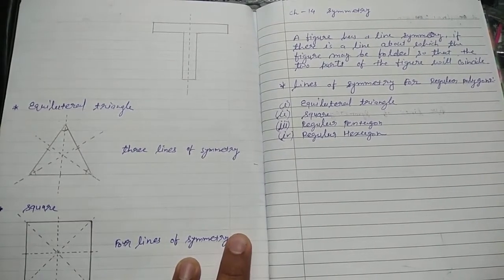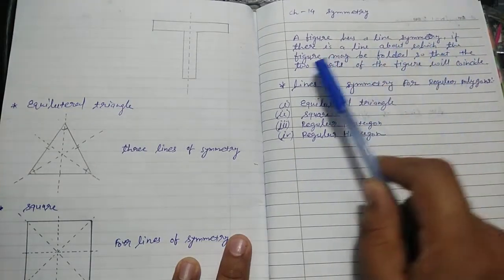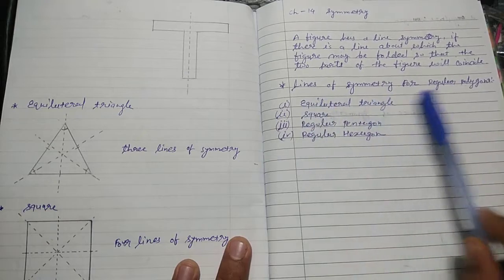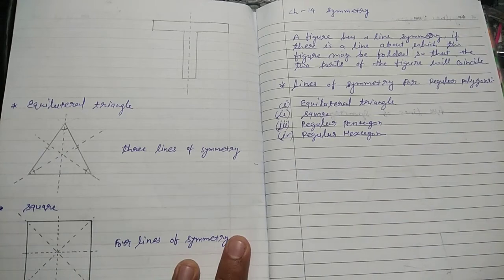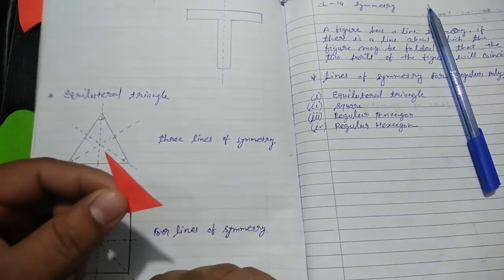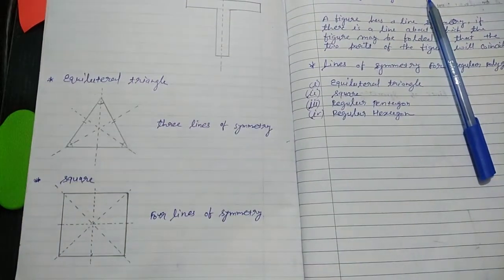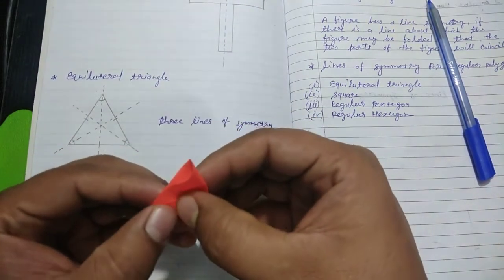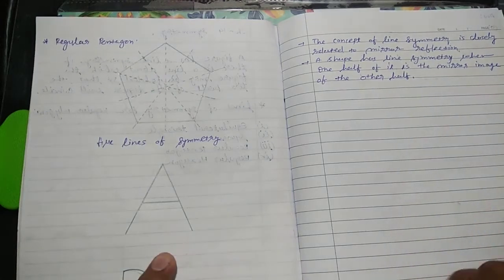VII Maths Ex 14 1 Intro Q 1